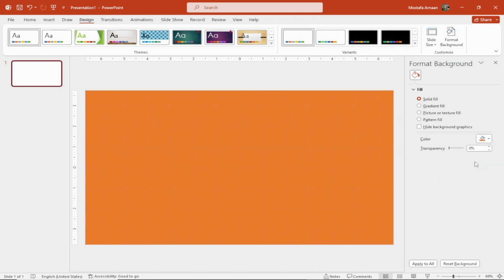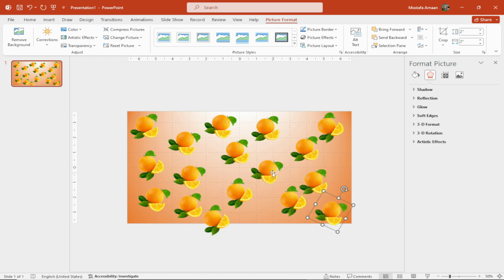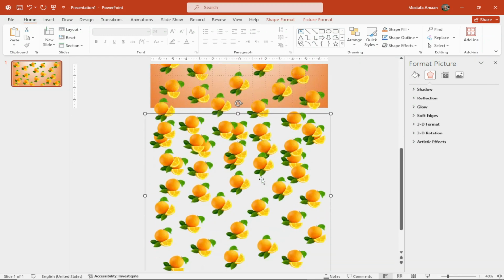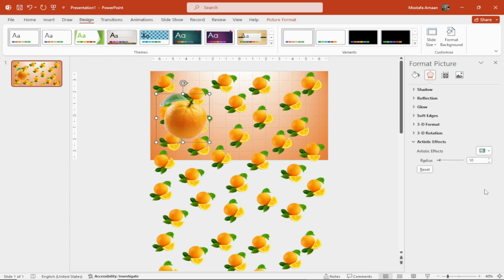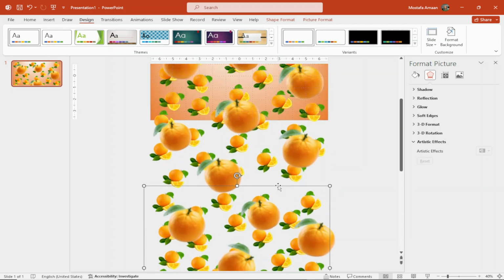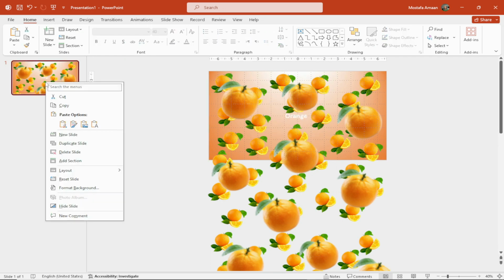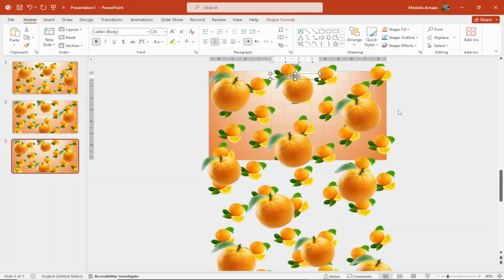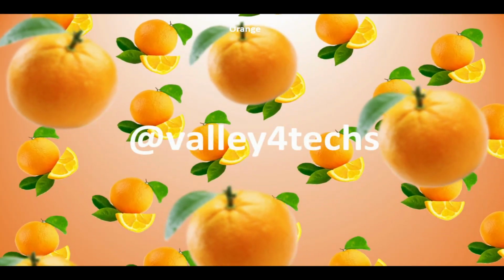PowerPoint Trick using Blur Effect and Morph Transition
In this video, I will show you a PowerPoint trick using the blur effect and the morph transition. This trick will allow you to create a zoom-in effect on any part of your slide, and make it look more dynamic and engaging. You will learn how to:

- Apply the blur effect to an image and adjust its intensity
- Duplicate the slide and crop the image to focus on a specific area
- Apply the morph transition and set the duration and timing
- Preview and play the animation

This trick can be used for any type of presentation, such as business, education, or entertainment. It can help you highlight important information, draw attention to details, or create a sense of curiosity and suspense. I hope you enjoy this video and find it useful.

Chapters:
0:00 Intro.
0:23 Explanation.
5:08 Final result.